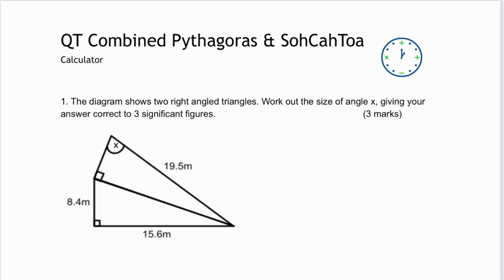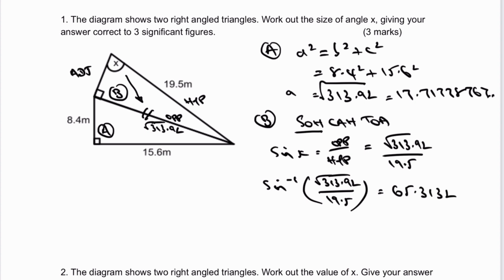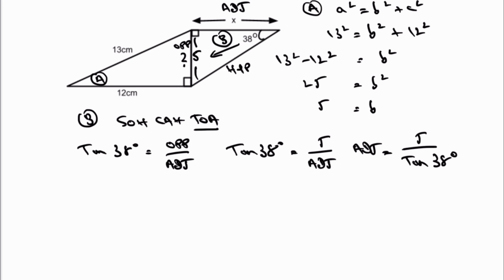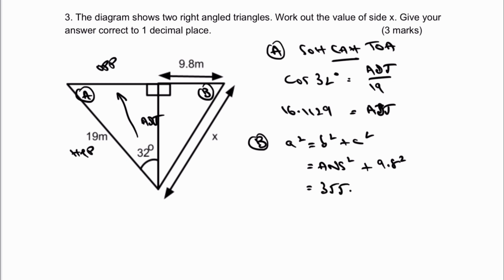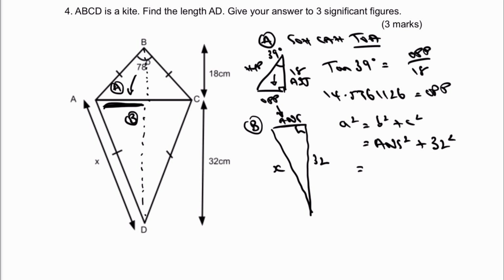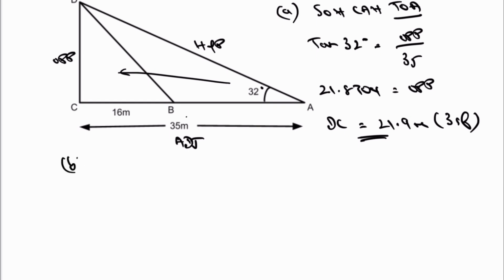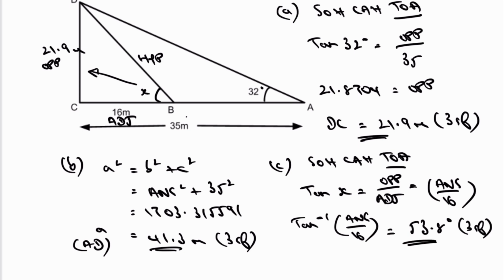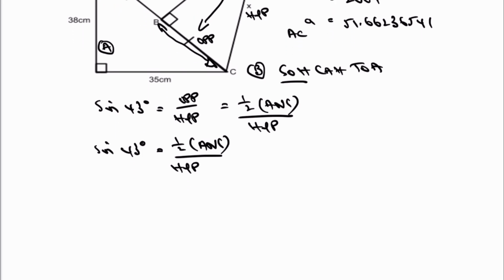Combined Pythagoras & SohCahToa - GCSE Maths Questions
This video is a quick reminder of combined Pythagoras & SohCahToa questions for GCSE maths, and is aimed at around grade 5.

Here's the questions (without drawings):
1. The diagram shows two right angled triangles. Work out the size of angle x, giving your answer correct to 3 significant figures. (3 marks)
2. The diagram shows two right angled triangles. Work out the value of x. Give your answer correct to 1 decimal place.    (3 marks)
3. The diagram shows two right angled triangles. Work out the value of side x. Give your answer correct to 1 decimal place.   (3 marks)
4. ABCD is a kite. Find the length AD. Give your answer to 3 significant figures. (3 marks)
5. The diagram shows a swimming pool water slide AD, with a supporting metal line DB and ladder DC. The angle of the slide is 32o, points ABC are in a straight line on the ground, DC is vertical.
(a) Work out the height of ladder DC in metres. Give your answer correct to 3 significant figures.         (2 marks)
(b) Work out the length of the water slide AD. Give your answer correct to 3 significant figures.         (2 marks)
(c) Work out the size of the angle of elevation of D from B. Give your answer correct to 3 significant figures.    (2 marks)
6. The diagram shows two right angled triangles.
Length AB = length BC
Work out the value of side x.
Give your answer correct to 1 decimal place. (3 marks)

Here's the timestamp:
0:00 Intro
0:30 Q1
4:46 Q2
7:55 Q3
11:20 Q4
15:20 Q5
21:18 Q6

You can download the worksheet from 3minutemaths.co.uk, although please do